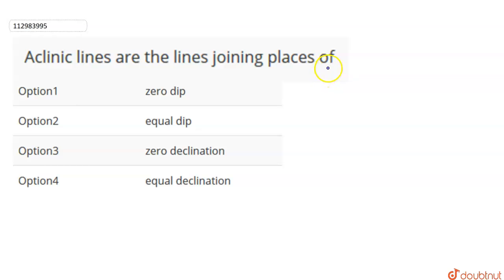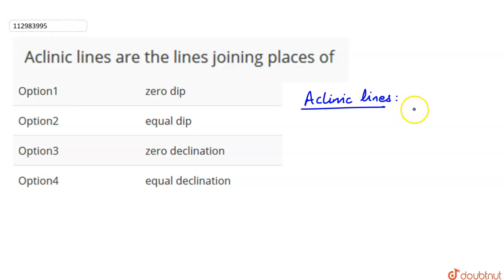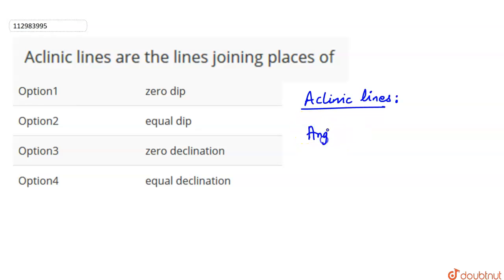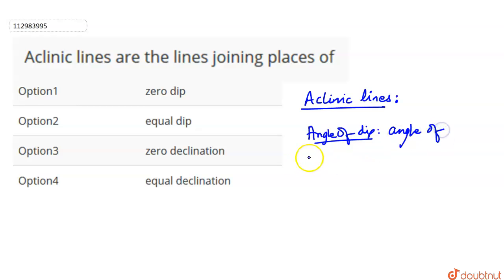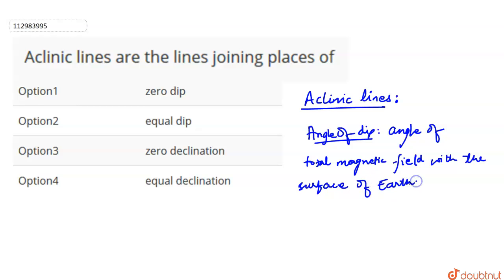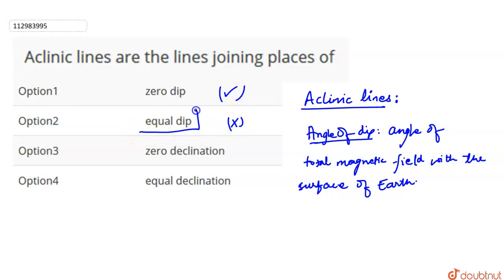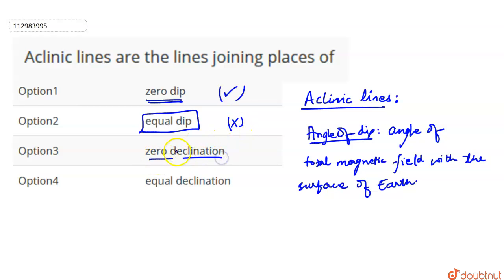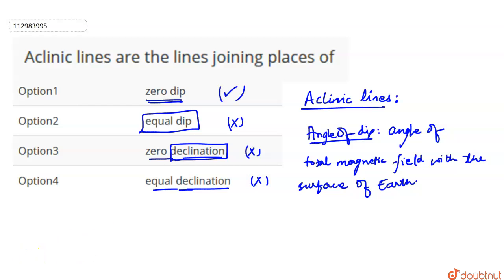Aclinic lines are the lines joining places of